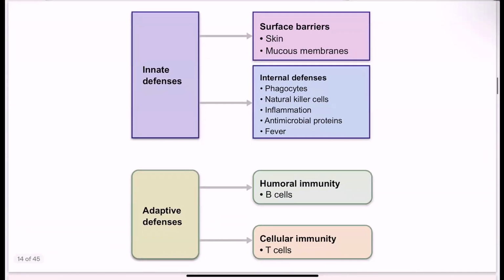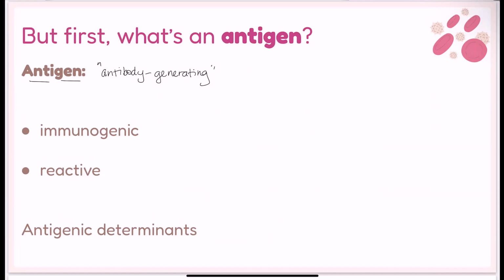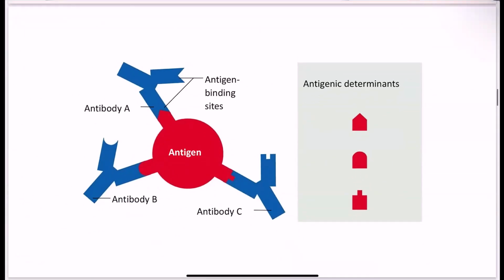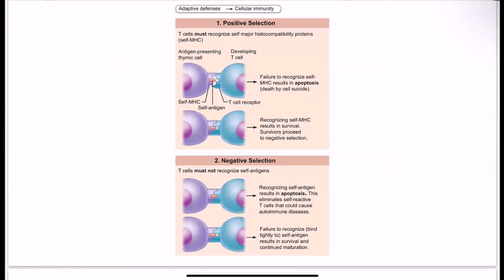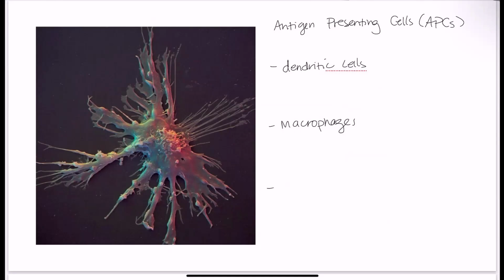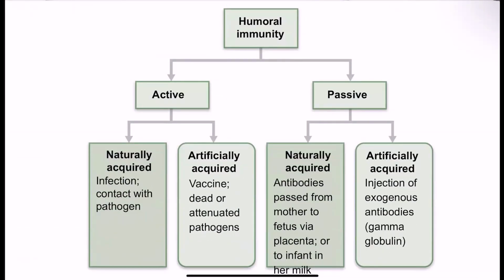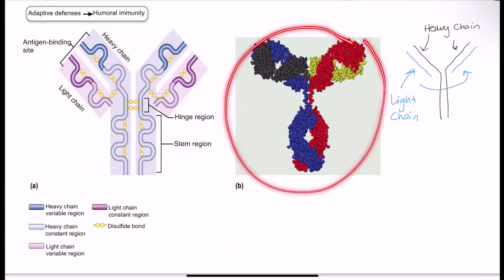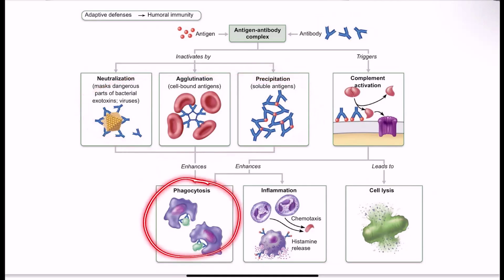Ch 21 - Immune System, Pt 2 - Adaptive Defenses, Humoral Response (B Cells)